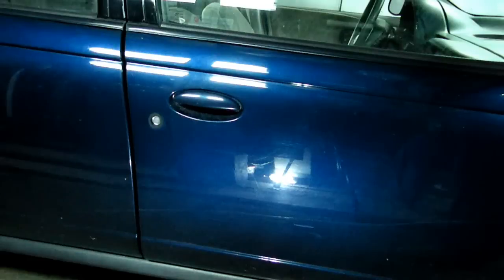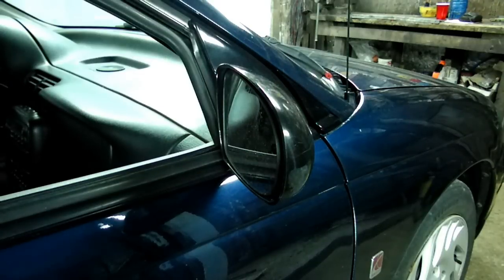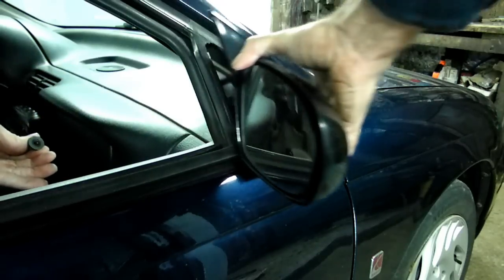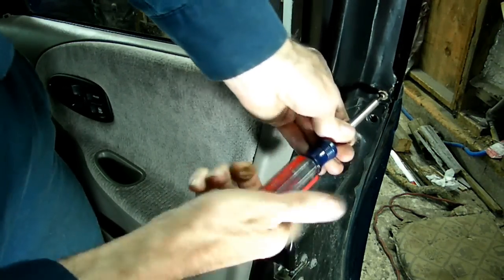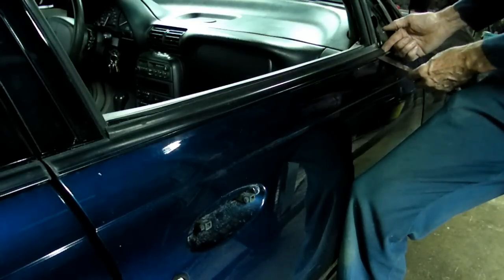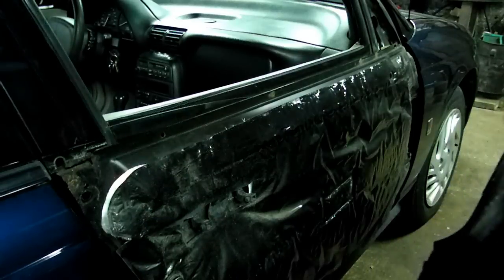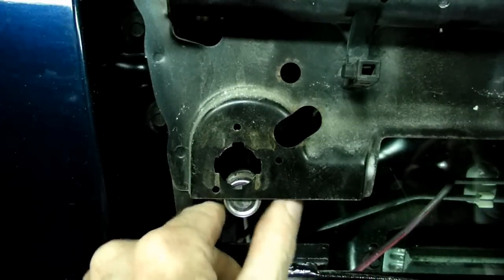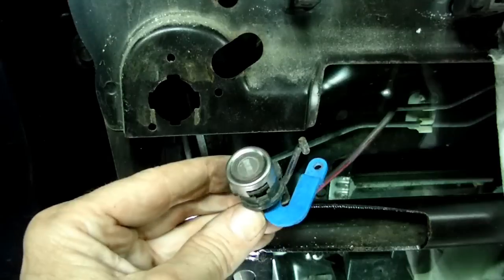Door Lock Cylinder and Panel Removal Updated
Saturn S-series Door Lock Cylinder and Door Panel Removal